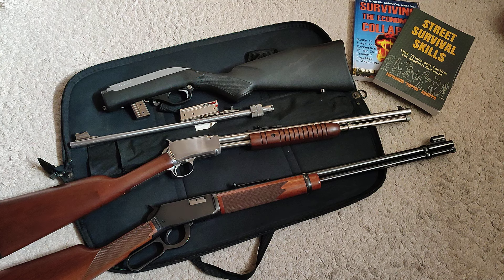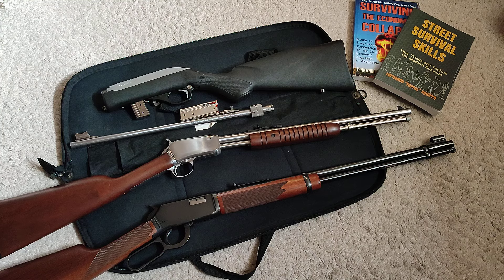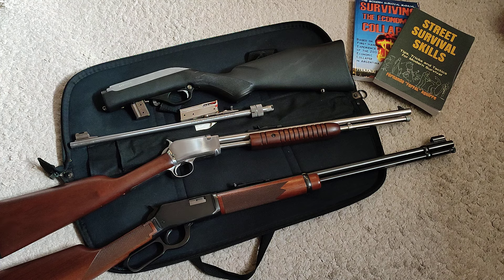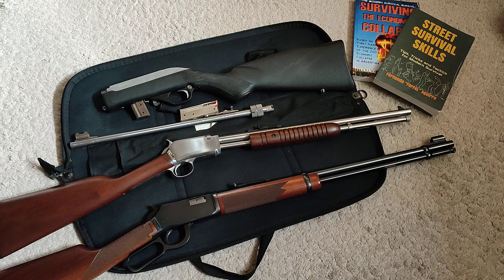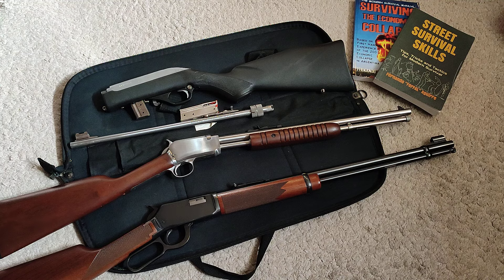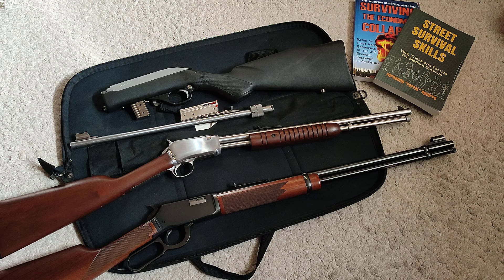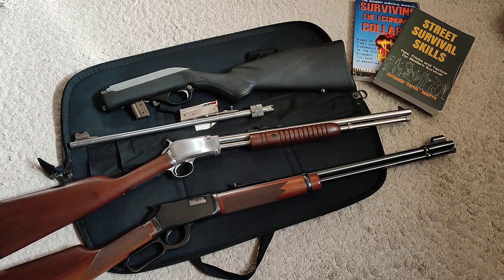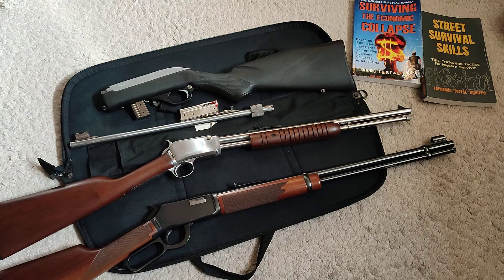The AMAZING Versatility of the 22LR Carbine